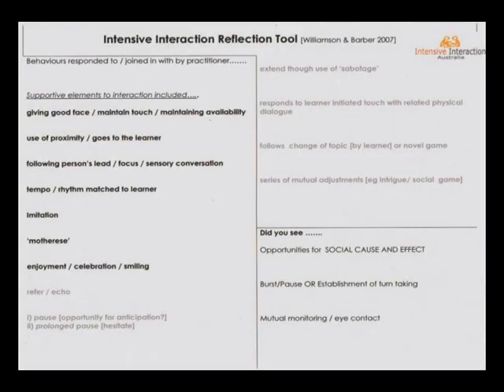Intensive Interaction; Exploring the envelope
Uploaded DVD illustrating and explaining aspects of how to use Intensive Interaction to support people with complex intellectual disabilities